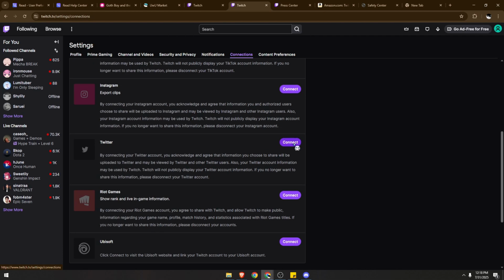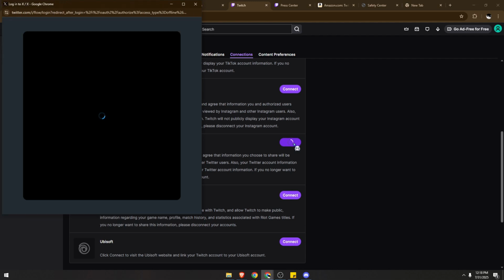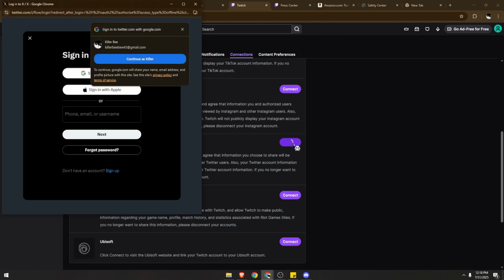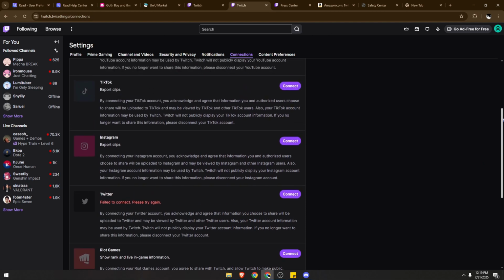How to Connect Twitter to Your Twitch Profile – Full Guide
You’ll learn how to link your Twitter account to your Twitch profile easily. This is how to connect Twitter and Twitch step-by-step for better social sharing.